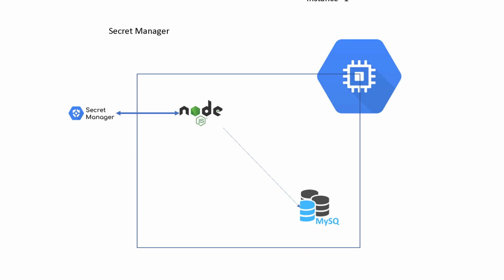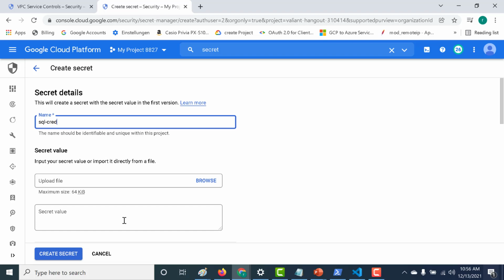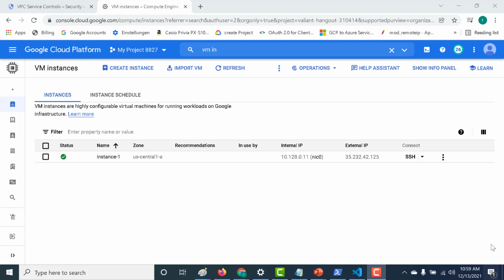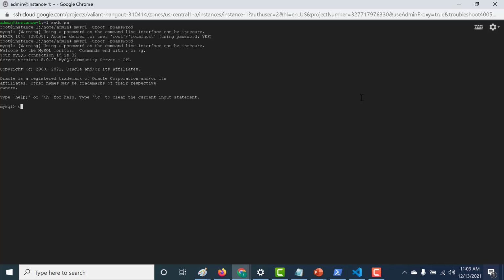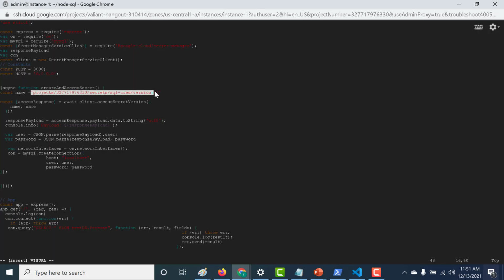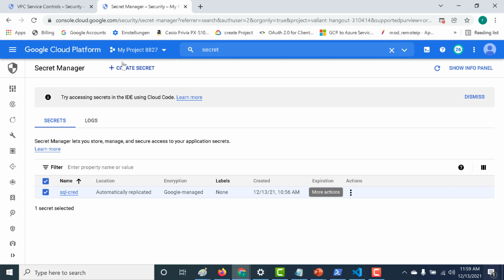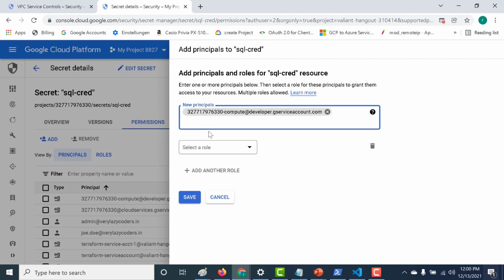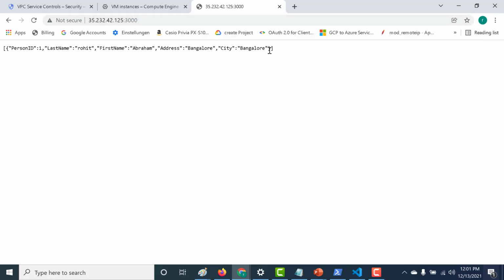What is secret manager in GCP ?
How to install mySQL in Linux?